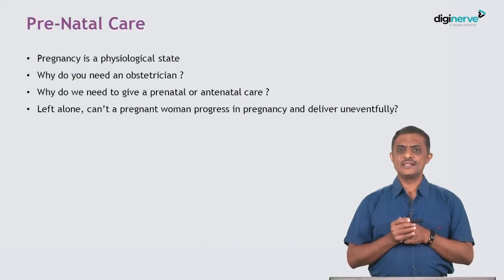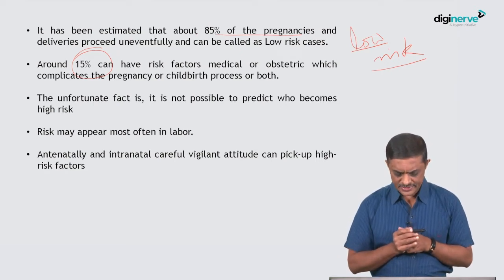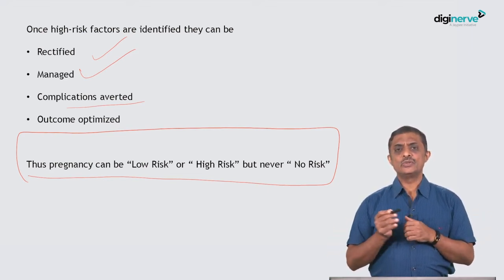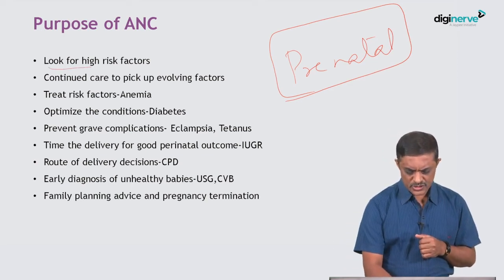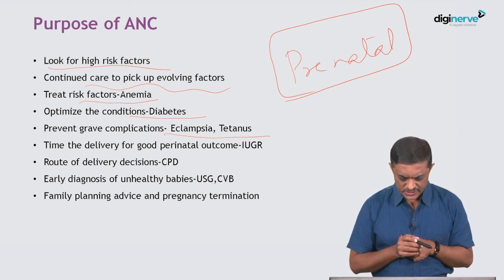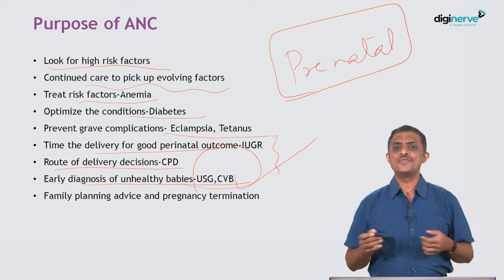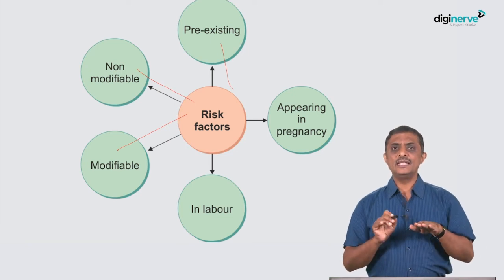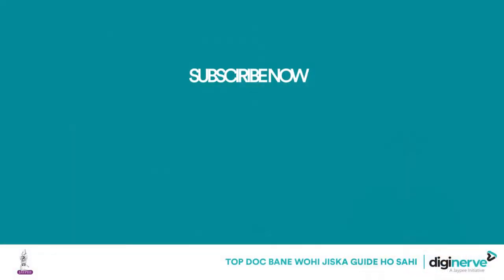Antenatal Care 1 | by Dr. K. Srinivas | MBBS | CBME | NEET PG 2022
Learning Outcomes:

1. Antenatal care in the initial visit
2. Antenatal care in  the subsequent visit
3. Purpose of Antenatal care
4. Identification of Risk factors in pregnancy

Faculty:

Dr. K. Srinivas
MS DGO DNB MNAMS MRCOG FICOG PGDMLE (NLS) MA (English)
Associate Professor, Department of OBGYN, Bangalore Medical College and Research Institute, Bengaluru, Karnataka

Get conceptual clarity with OBGYN for UnderGrads course. It is a clinically oriented course with case presentations, minor procedures, and instruments as per New CBME Curriculum.